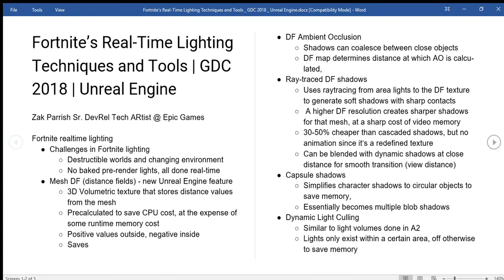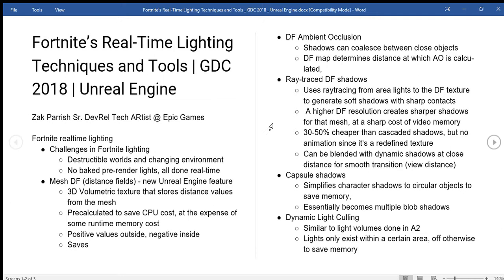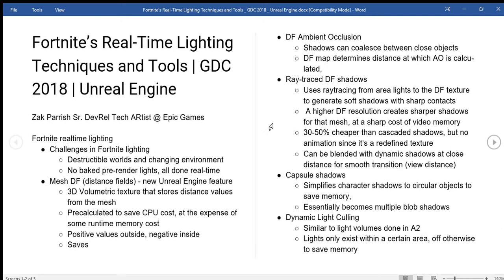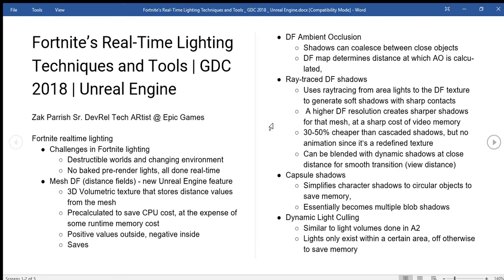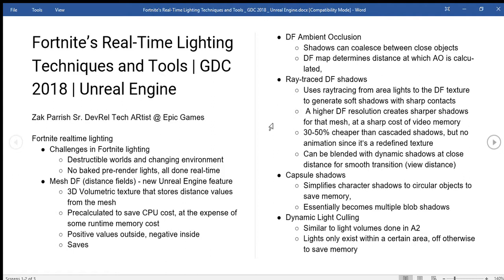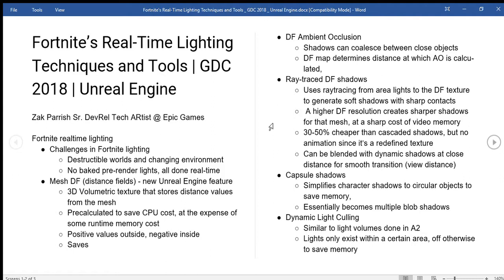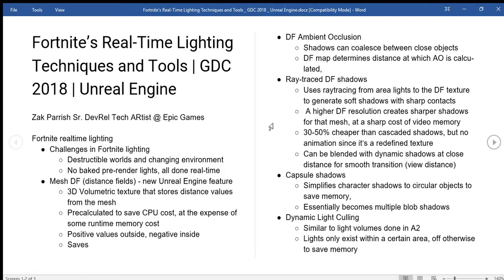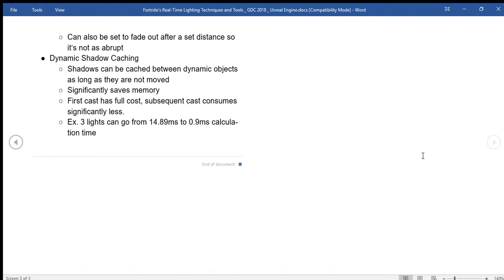GDC 2018 Recap: Fortnite's Realtime Lighting